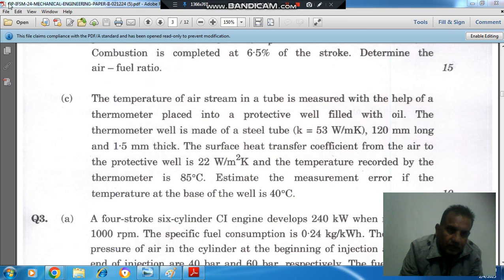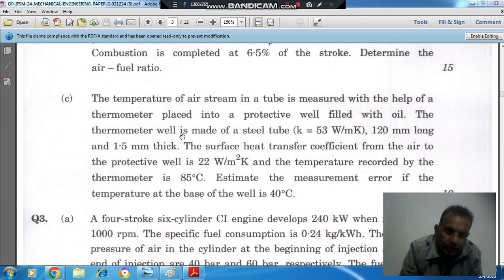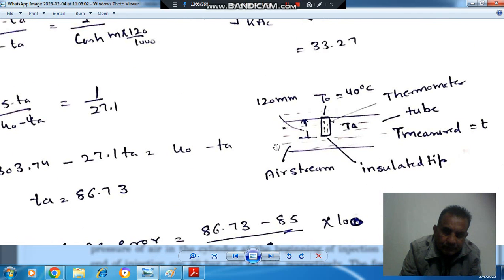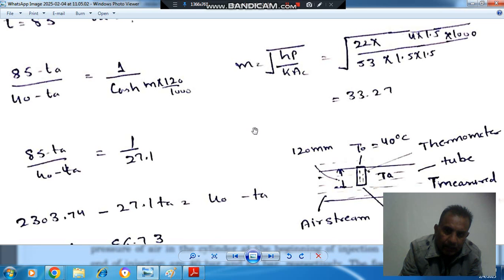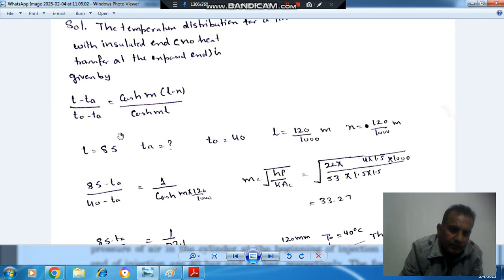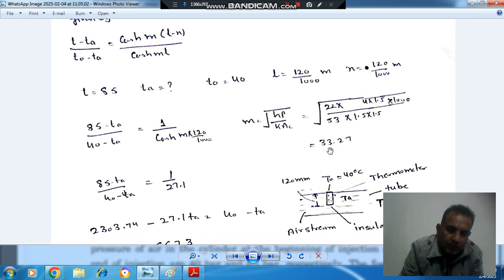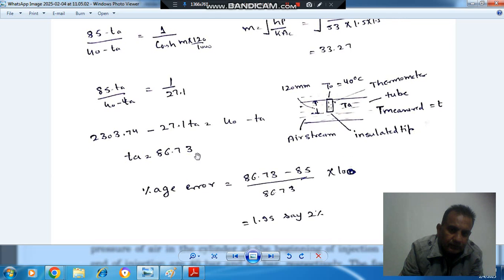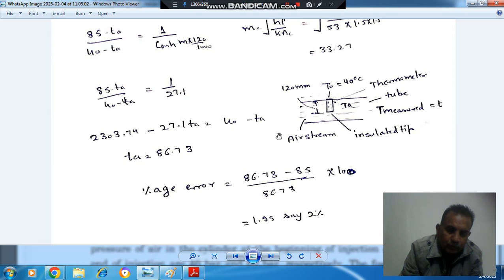Q2 (C) Indian Forest Services (IFS)-2024 Paper II